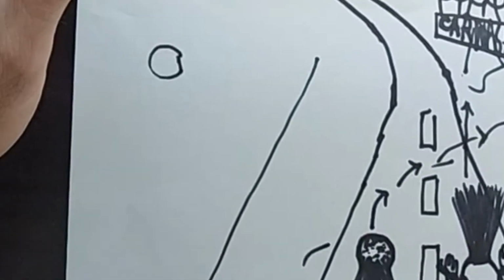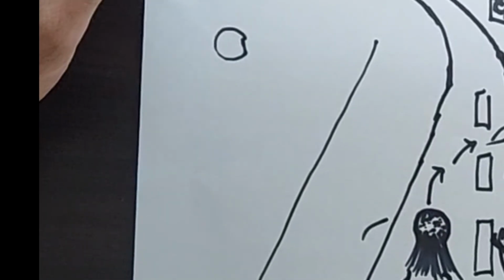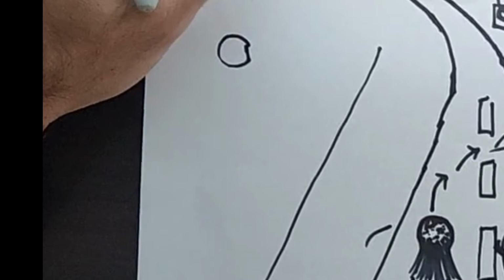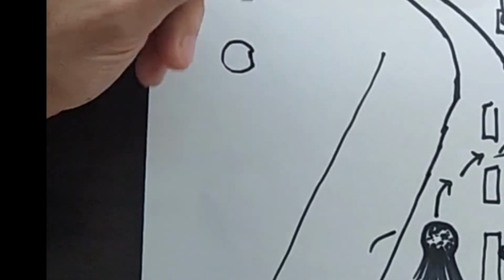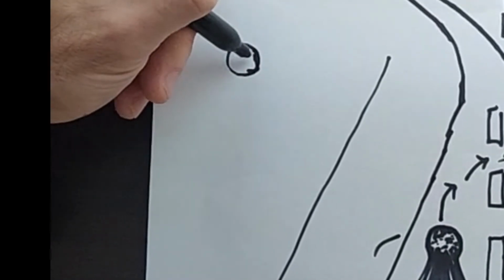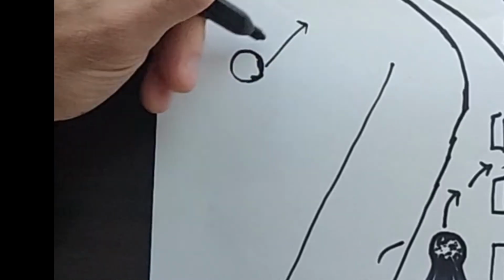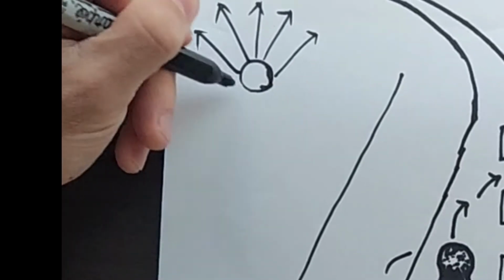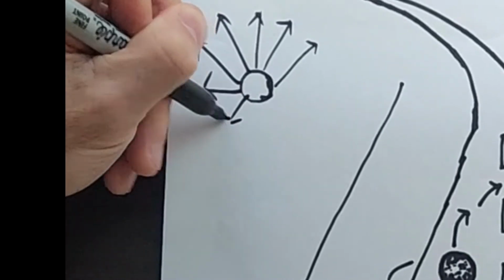Next Step - Advanced Sketching Techniques. Photorealistic Outdoor Family Bicycling Scene.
Students will now transition to more advanced drawing techniques.  Follow along, feel free to draw yourself, and learn as I teach you how to draw out a photo-realistic portrait of an OUTDOOR FAMILY BICYCLING Scene.  Don't give up if you don't get it right the first try!  Keep trying and good luck.